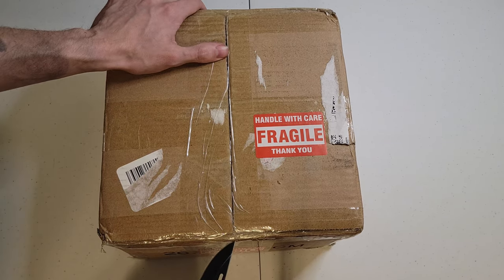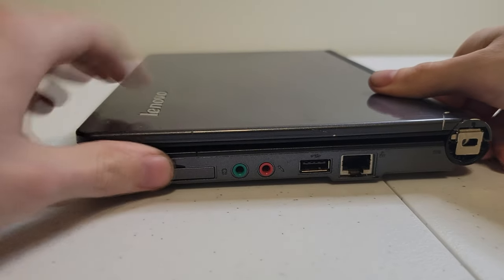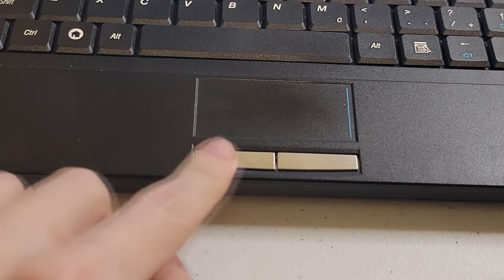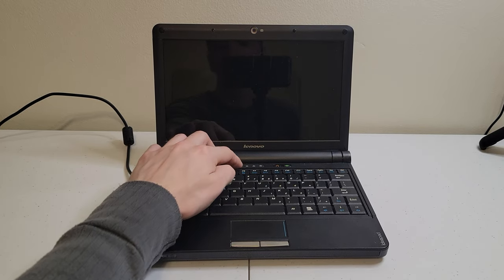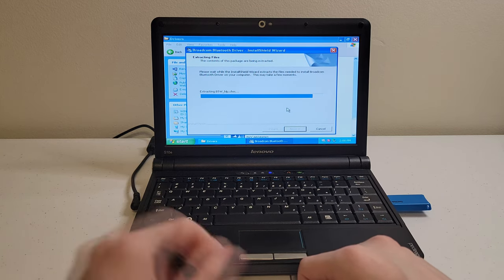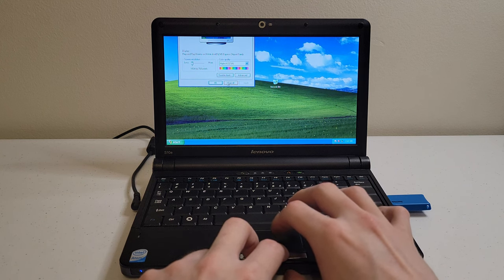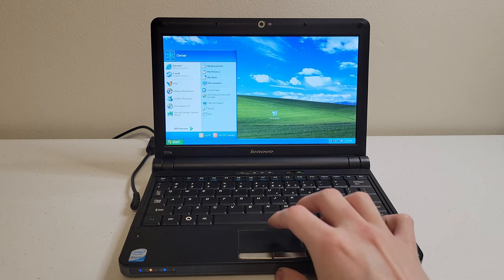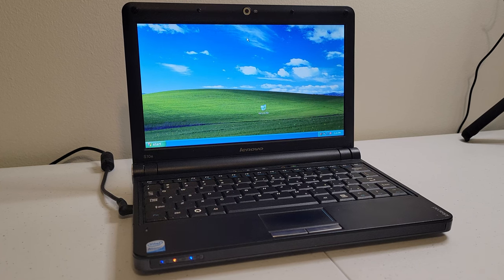$50 Ebay Windows XP Laptop- Lenovo s10e Restore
in this video, i bring new life into an old Lenovo s10e laptop from 2009, the exact same laptop i had in middle school!